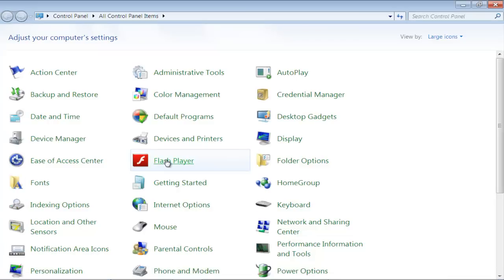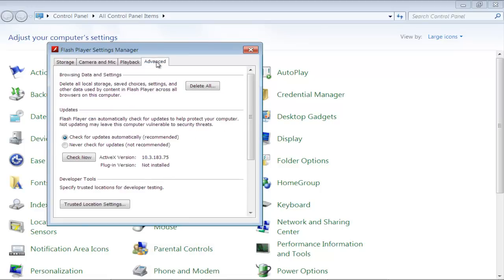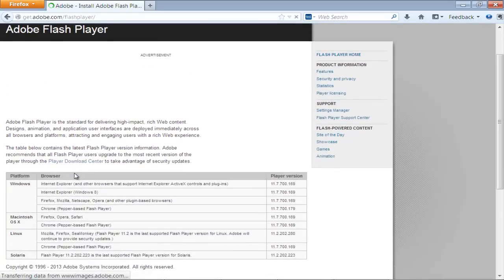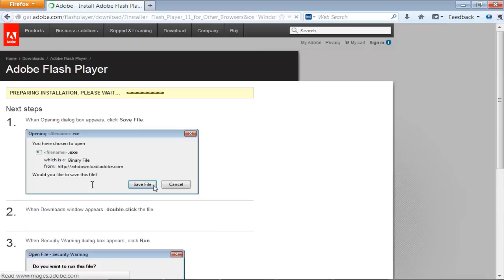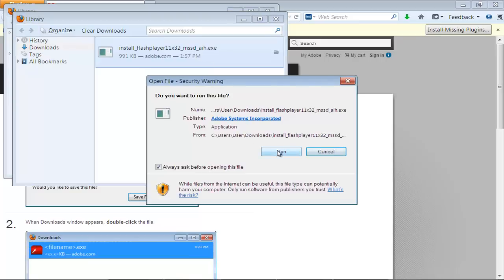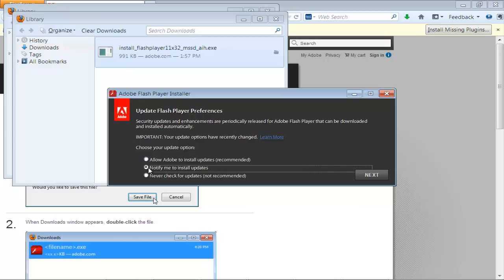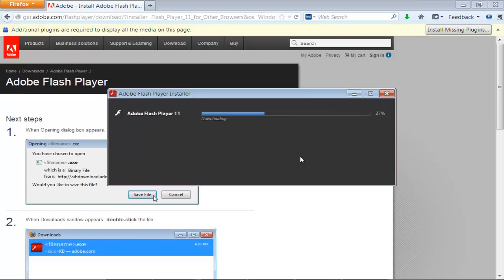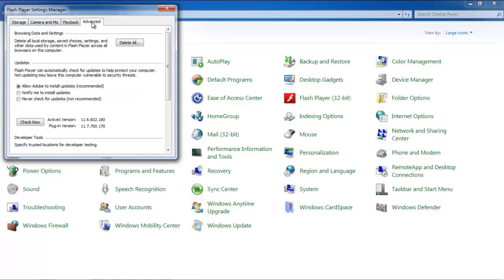How to Update Flash Player in Windows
In this tutorial, we will teach you how to update Flash Player in Windows.

Learn how to update the flash player version on your computer by following this step by step guide.

Follow this step by step guide to learn how to upgrade your flash player.

First of all, go to the start button and from the start menu, click on the control panel option.

Step 2 -- Open Flash Player Manager

You will find flash player in the control panel if you have it installed on your computer. Simply click on it in order to open the flash player manager.

Step 3 -- Player Download center option

As a result, the adobe flash player web page will open up in your default browser. Once the web page loads, click on the player download center option. From here, you'd be able to download the flash player update for windows.

Step 4 -- Download flash player

In the next page, you will be displayed with your system information and details about the flash player. For the purpose of this tutorial, we will uncheck the optional McAfee Security scan as we just want to install the flash player. In this manner, you will be able to download the flash player update for windows.

Step 5 -- Run button

A new web page will open where you can see the screenshots of the installation. A dialog box will appear on your screen. Click on the save file button to download the exe file. Once the download has finished, click open it. You might be given a security warning when opening the exe file. Click on the run button to proceed with the installation.

Step 6 -- Choose an update option

As a result, the Adobe Flash Player installer will open up. It will take a few moments to initialize. You can then choose one of the update options. For the purpose of this tutorial, we will select the "notify me to install updates" option. Once you are done selecting, click on the next button to continue further. As a result, the downloading will begin.

Once the download has completed, go to the control panel and open flash player from there. In the flash player settings manager, go to the advanced tab and you will be able to view the flash plug-in version that you just upgraded to.

In this manner, you can update the Flash player in windows.